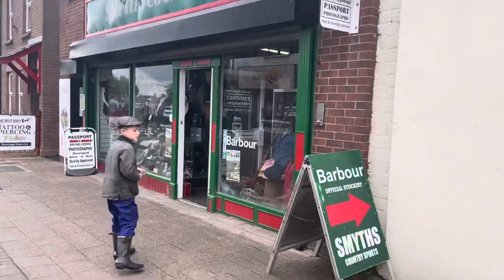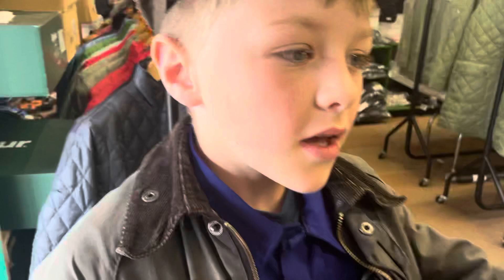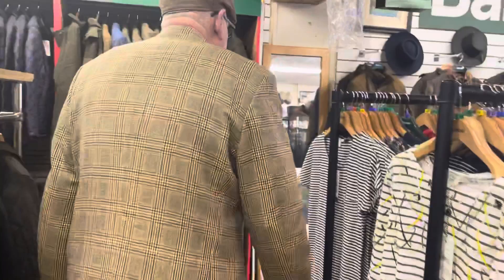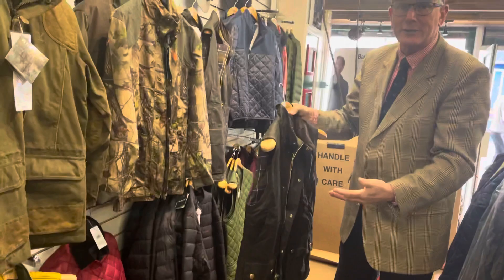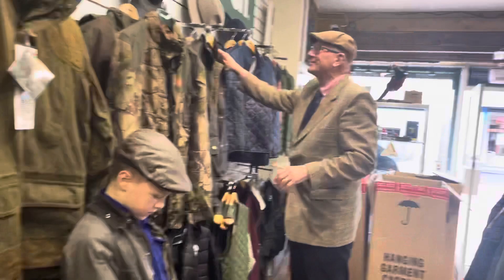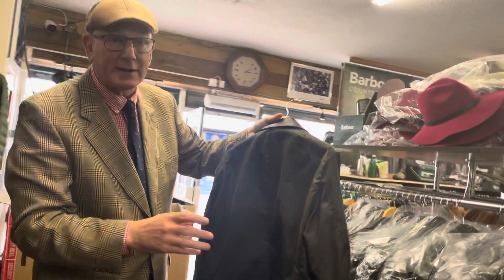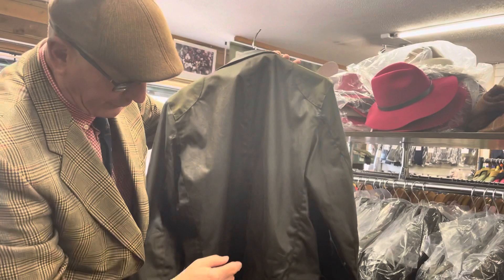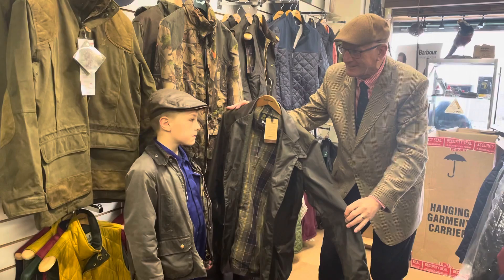Henry visits Stephen Smyth at Smyth’s Country Sports in Coleraine